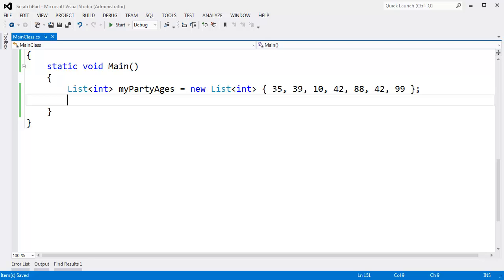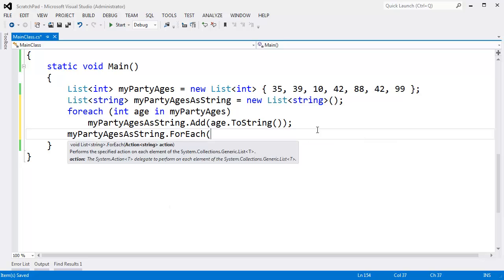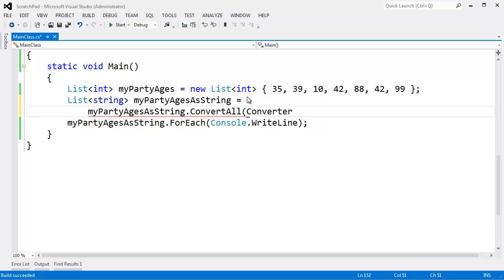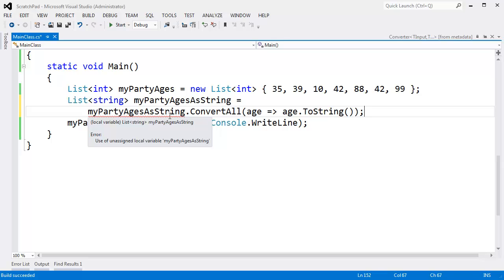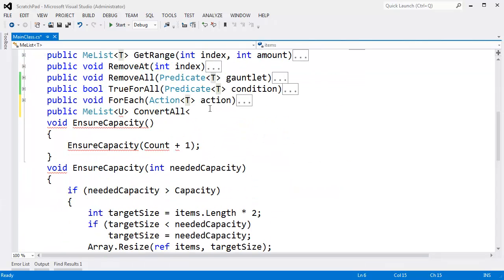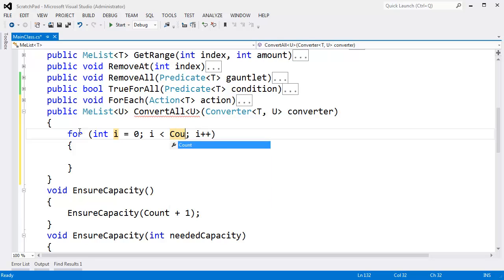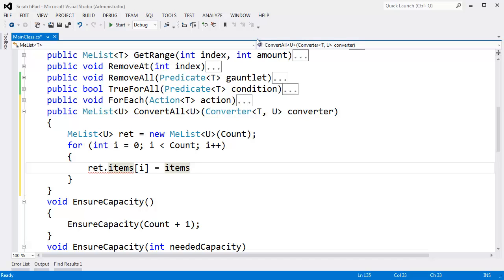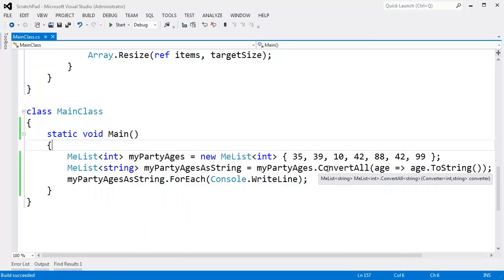C# List ConvertAll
Shows using the ConvertAll() method on a List and implementing such.